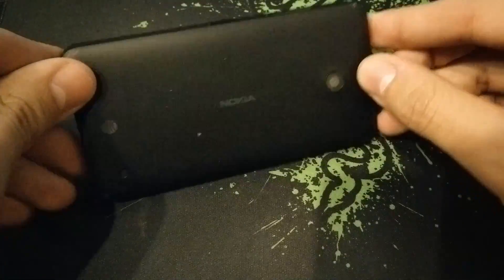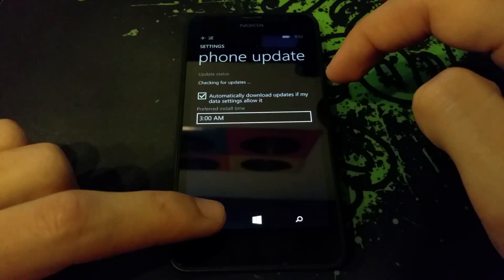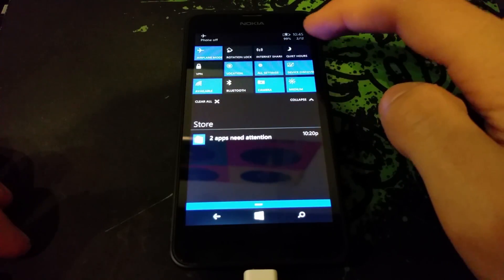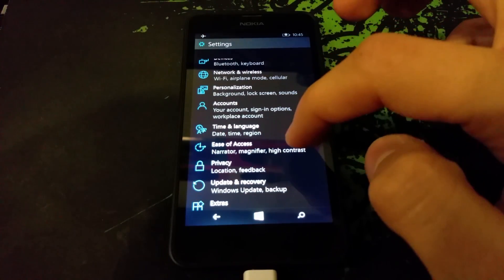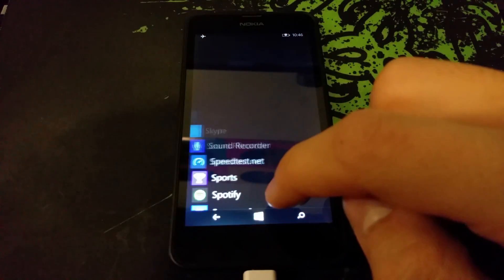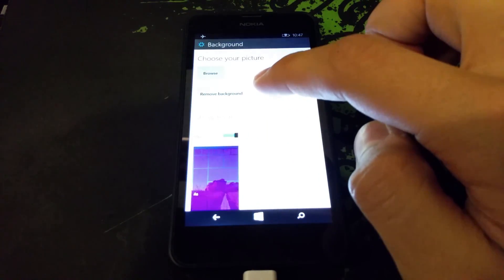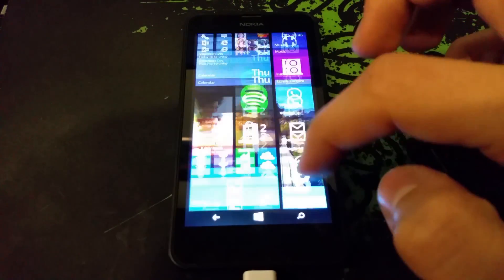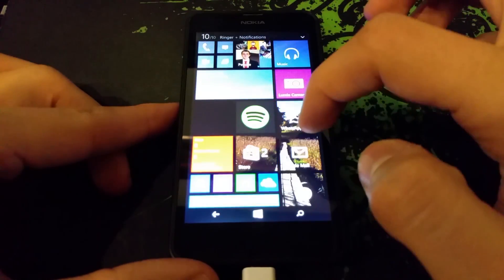Microsoft Lumia 635 Windows 10 Update Preview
The Microsoft Lumia 635 is one of the phones able to update to the Windows 10 Preview. I go through the tedious process of updating and do a quick run through of the OS.
Nokia Lumia 635 8GB Unlocked GSM 4G LTE
New Housing Back Battery Cover Door

Intro:
Music "Night Owl" by Broke For Free